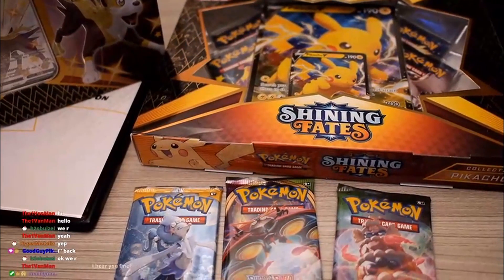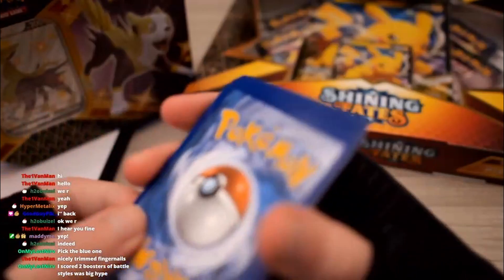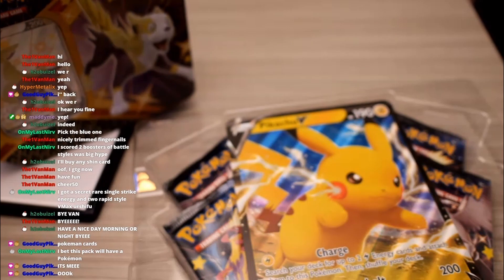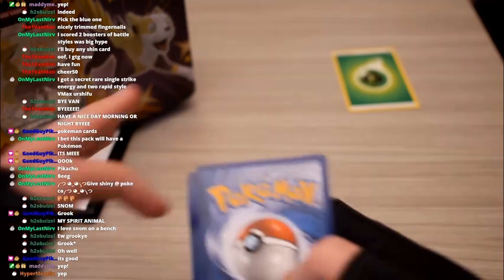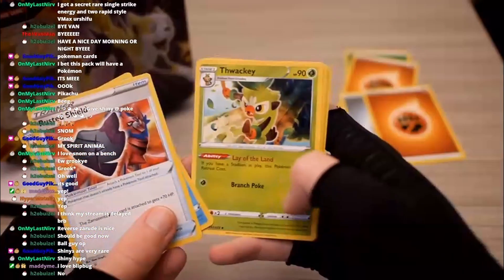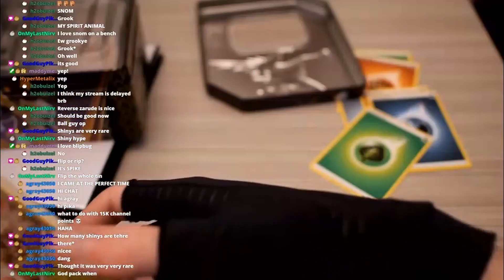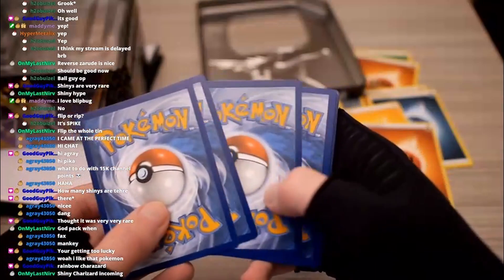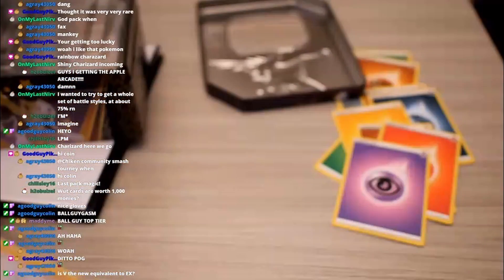Pokémon Card Pack Opening!!!